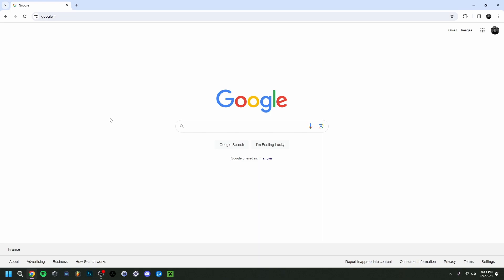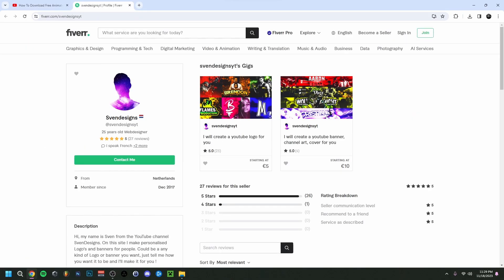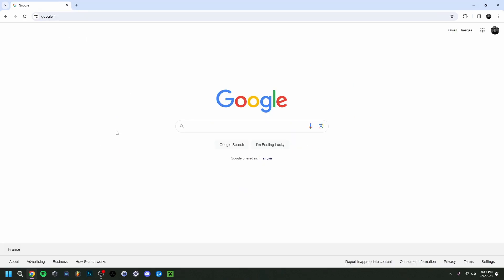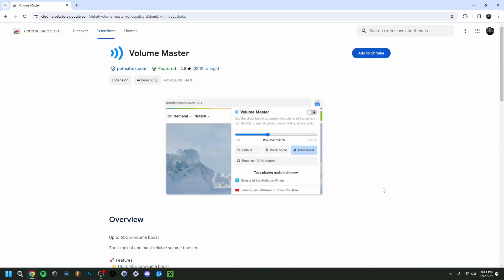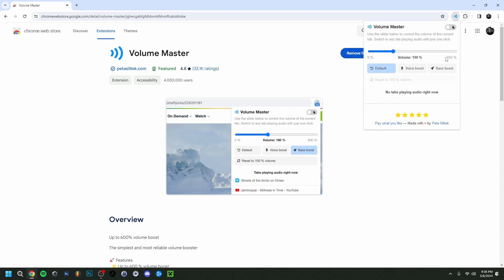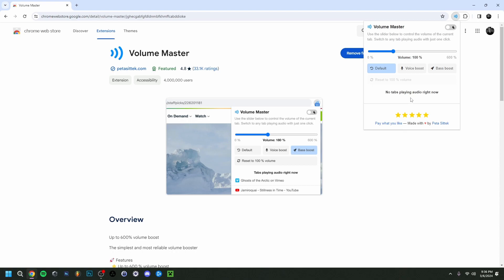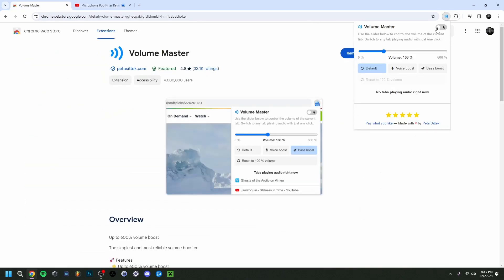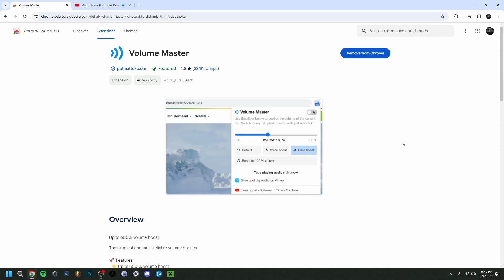How To Boost Volume In Google Chrome 2024 (How To Boost The Volume Of YouTube Videos 2024)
▶Hey everyone and welcome back ! Today I'am showing you how to boost volume in google chrome 2024 ! This could also be considered a tutorial on how to increase the volume of youtube video in google chrome 2024, since a lot of you mostly need to boost your volume for youtube videos or, some films and series. Be sure by the way that you are in google chrome with the volume chrome extension, otherwise it wouldn't work ! It is really on how to increase volume in google chrome and it will show you how to boost volume level up to 600% in chrome. Now, ofcourse be careful to not put it too loud immediatly, do it slowly and gradualy in order not to damage your ears ! In any case, I hope you enjoyed this video on how to increase the volume of youtube video 2024 !